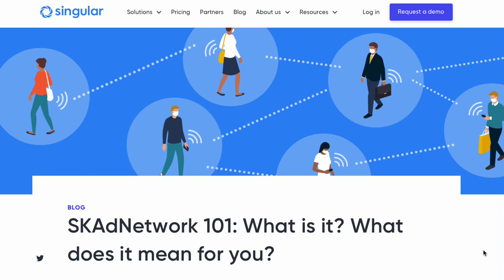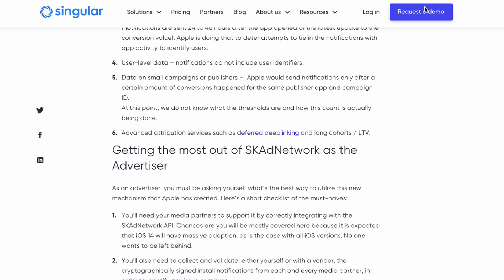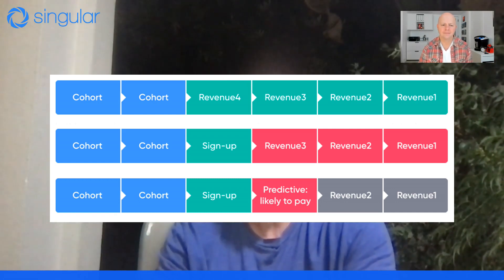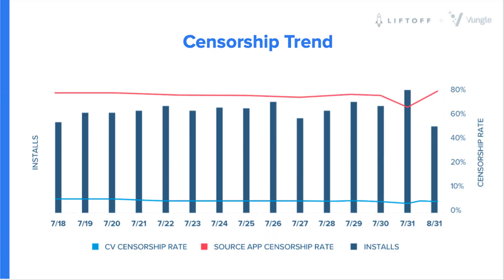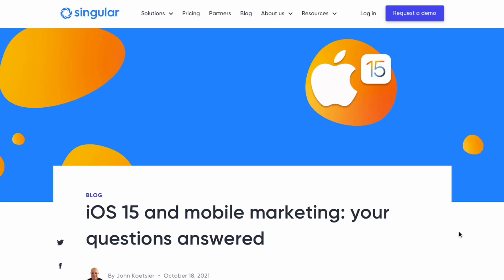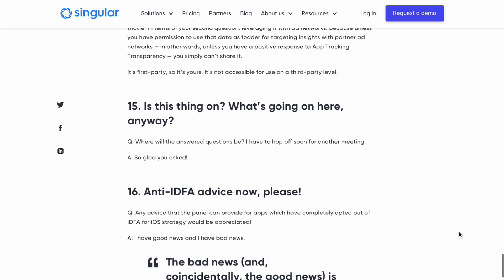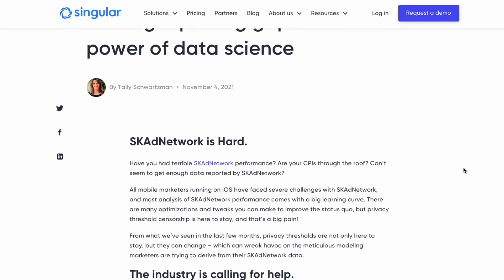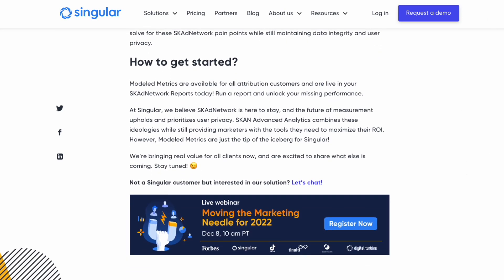Modeling SKAN data for better iOS mobile marketing insights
If you’re doing mobile marketing on iOS, you pretty much have to use Apple’s SKAdNetwork. But SKAN has serious issues, including privacy-focused censorship thresholds: You don’t get all the data, so you can’t determine device-level granular marketing performance.

That means you can’t get great ROAS and ROI data ... and that makes optimizing advertising hard.

Now, there might be a solution using data science and machine learning to model the missing conversions and re-surface the missing data.

To check it out, we’re chatting with Singular product manager Evyatar Ram.